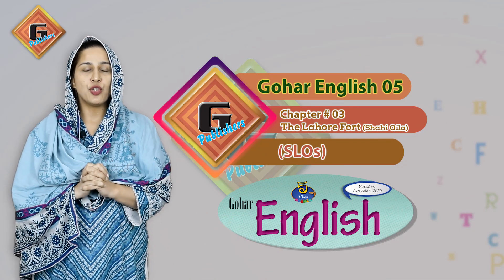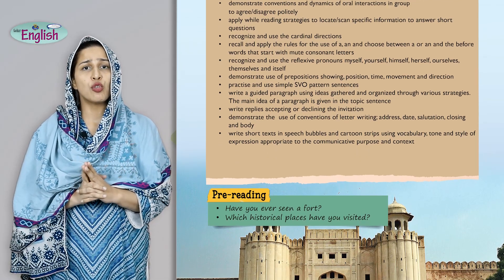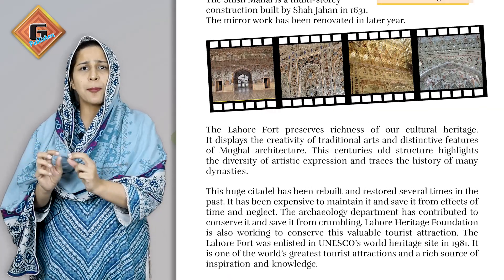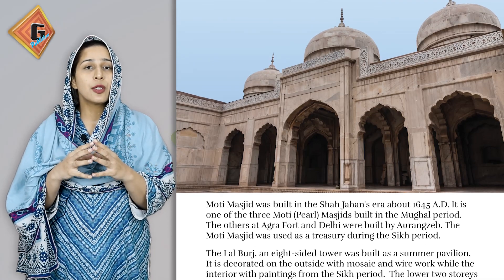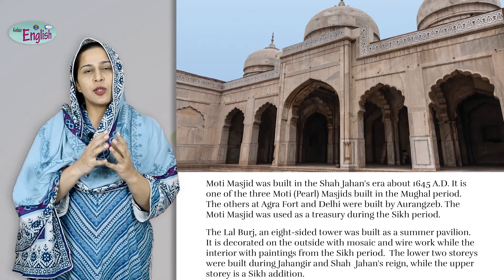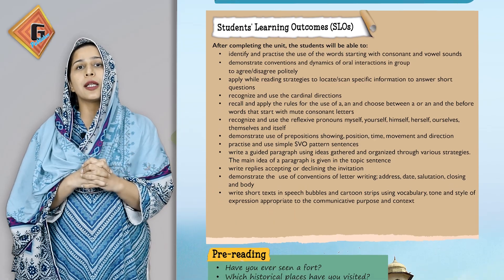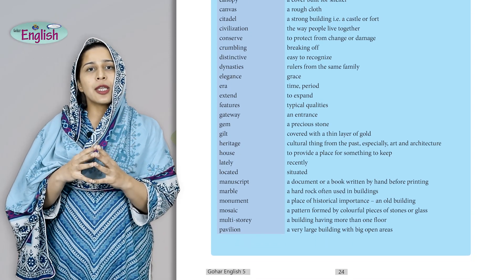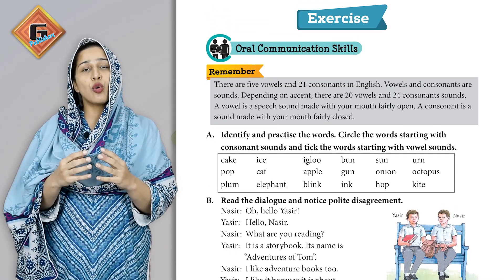Gohar English 5|Unit 3|Lec 1|Intro of Unit